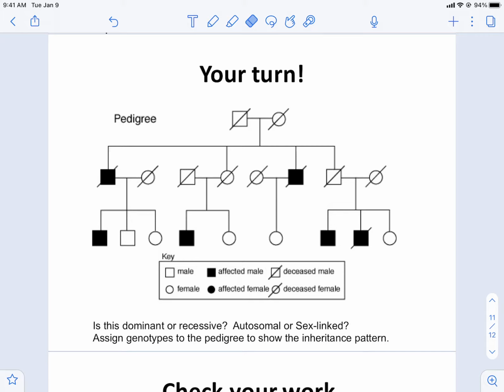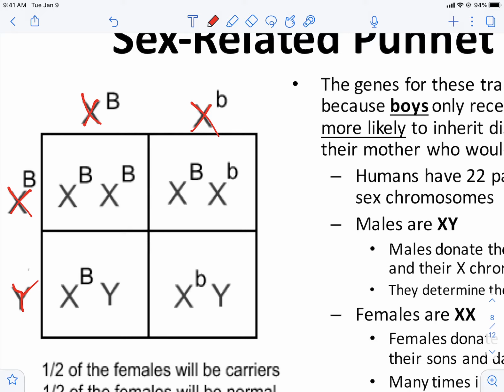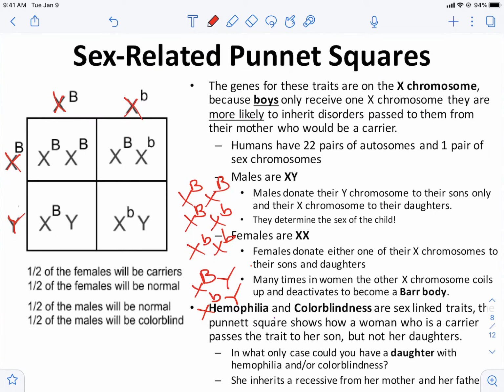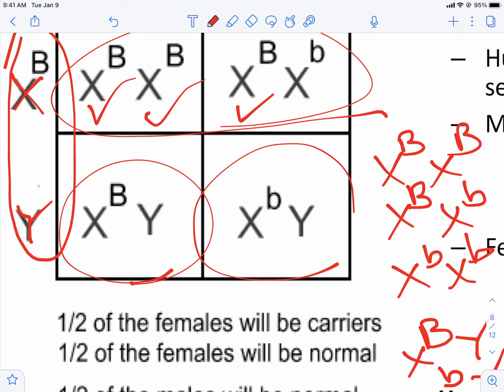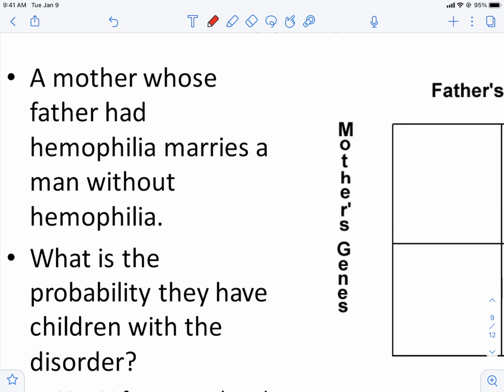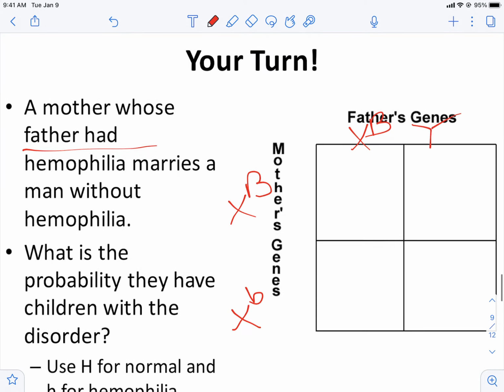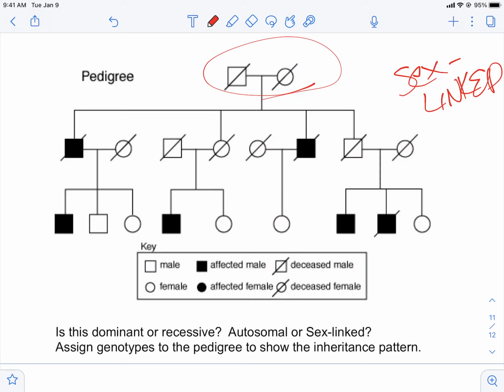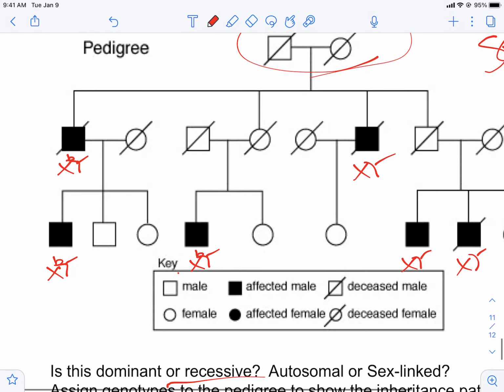Sex Linked Pedigrees